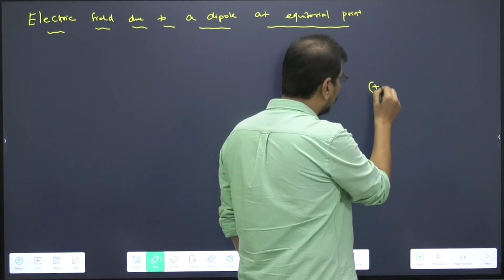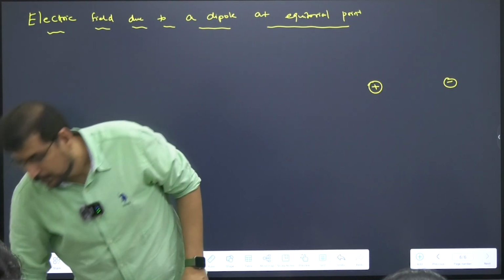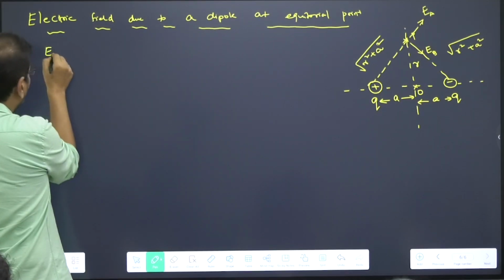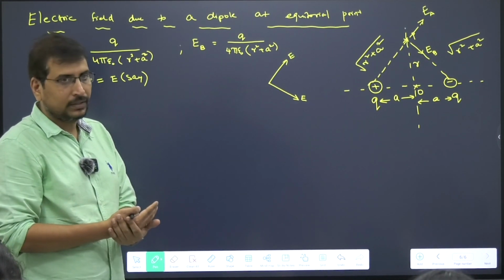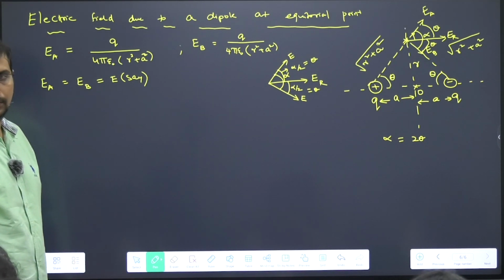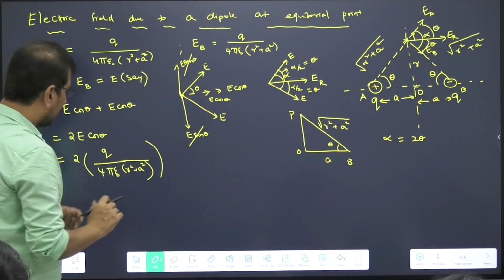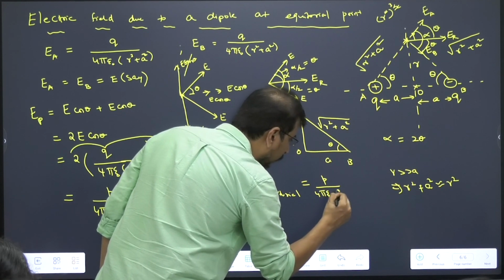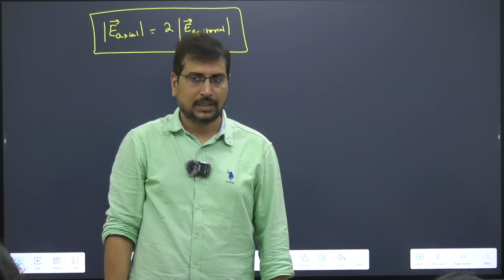ELECTRI FIELD DUE TO A DIPOLE AT EQUITORIAL POINT